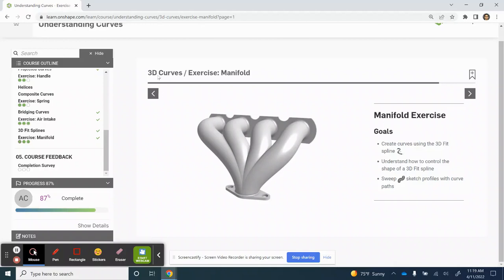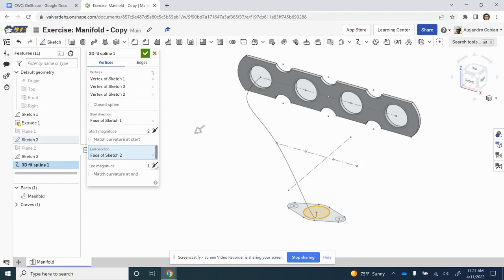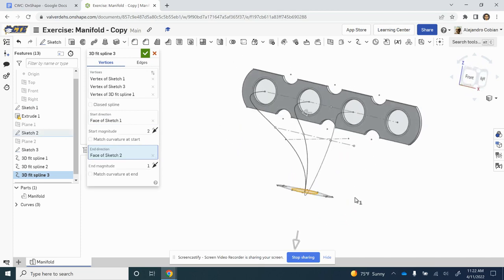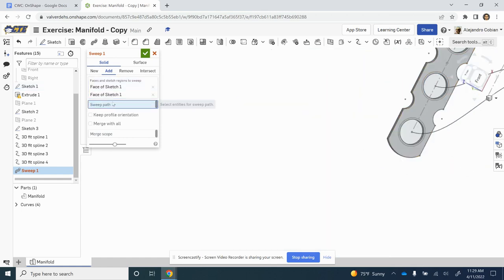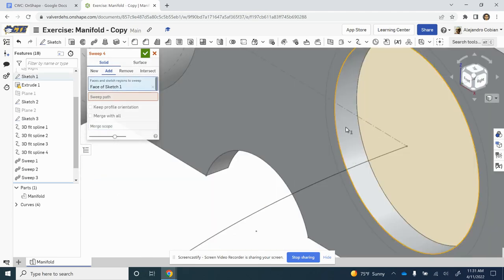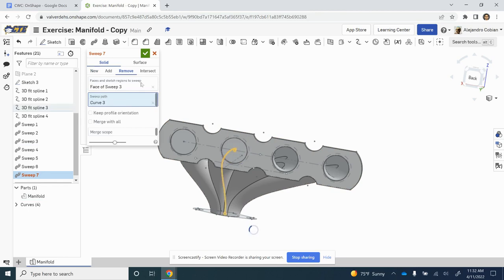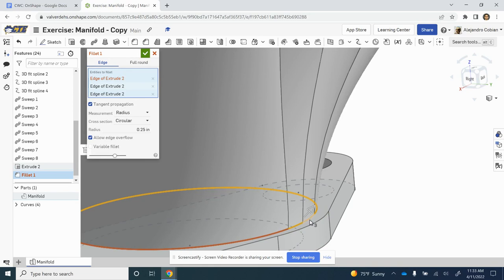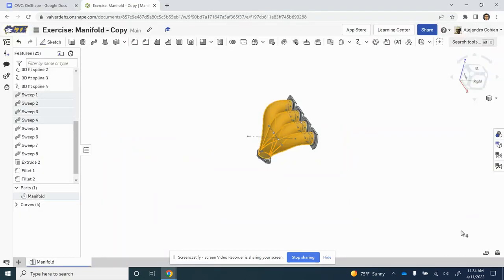Onshape Understanding Curves Exercise 6: Manifold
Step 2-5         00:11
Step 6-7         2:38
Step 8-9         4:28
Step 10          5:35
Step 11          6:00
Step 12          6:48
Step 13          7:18